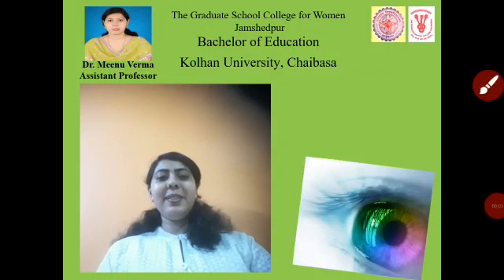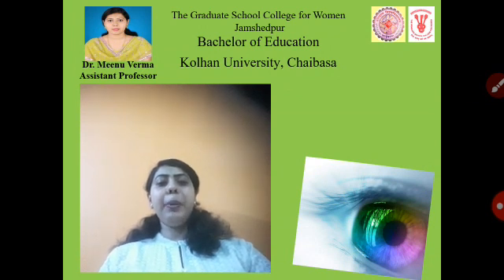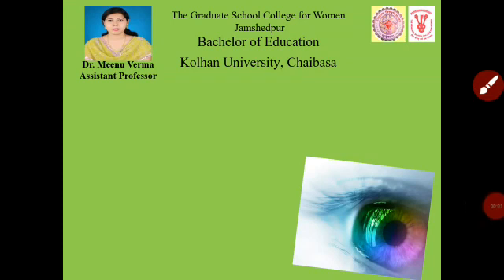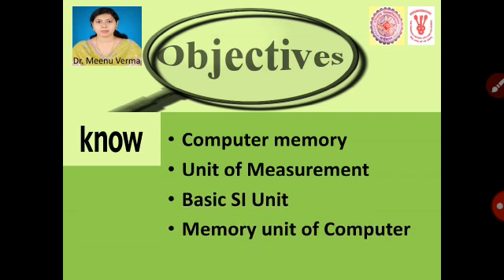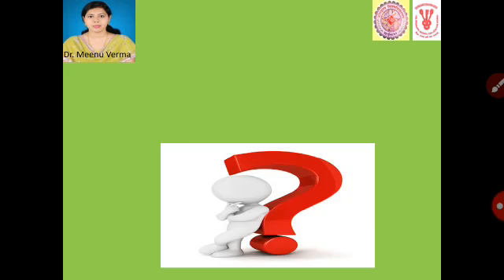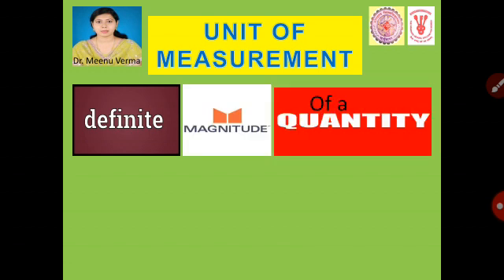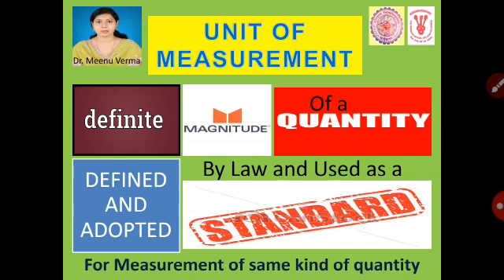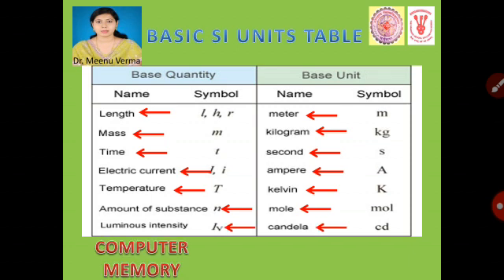Lecture 1 _Memory unit of Computer and Measurement_ B.Ed. Sem I Paper EPC I of Unit 1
By Dr. Meenu Verma, Assistant Professor in the Department of B.Ed. GSCW Jsr.